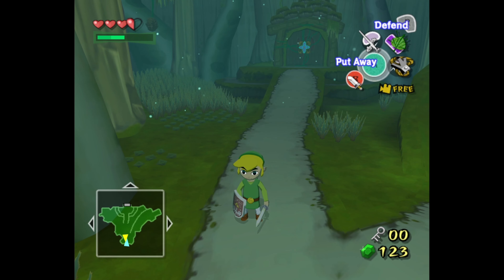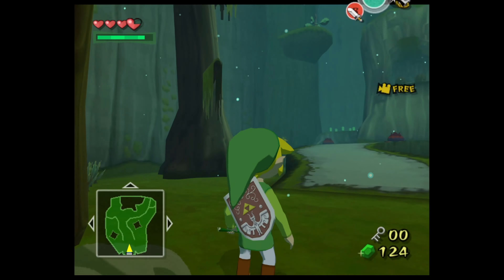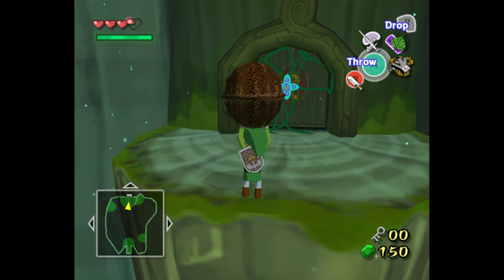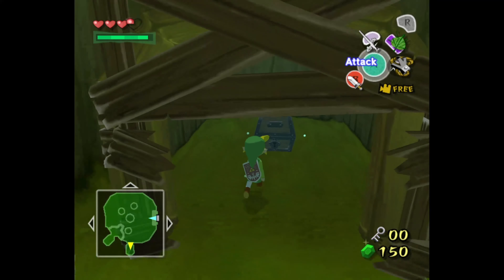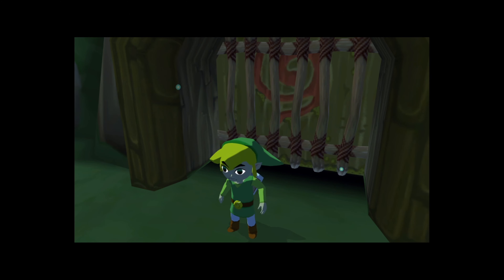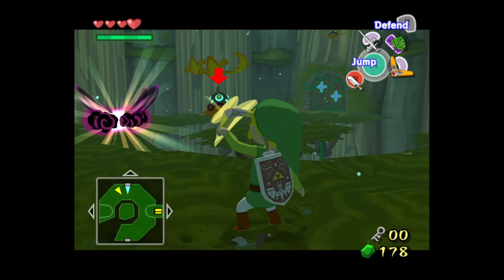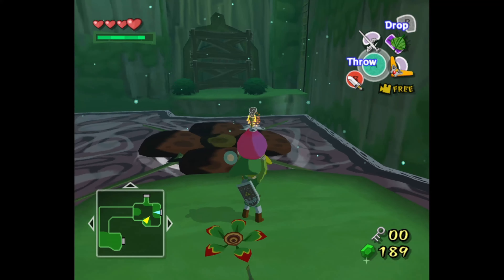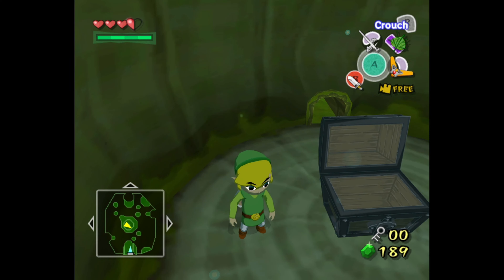The Legend of Zelda: The Windwaker, Let's Play Episode 9 w/ Kumaru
I still don't understand why it seems every aspect of wildlife wants to blow Link up, but I guess that's just island life for you... Come check out Kumaru's newest episode of his The Legend of Zelda: The Windwaker Let's Play!

Furry Valley:
Over 30 Video Games Hosted:
►Minecraft (Vanilla and Modded Servers)
►Fortnite
►League of Legends
►CS:GO
►Community Events like:
►Cards Against Humanity
►Jackbox Party Pack
►Movie and Anime Night